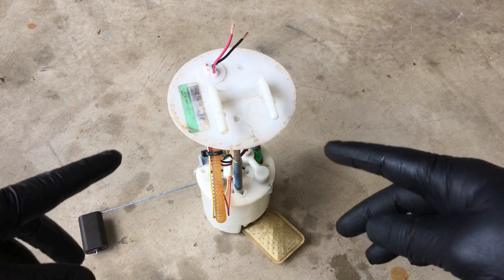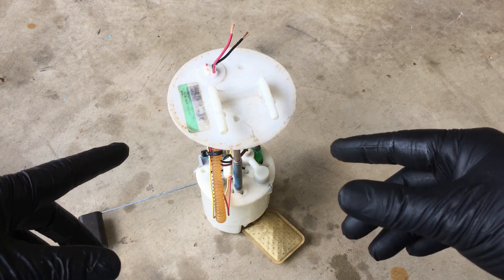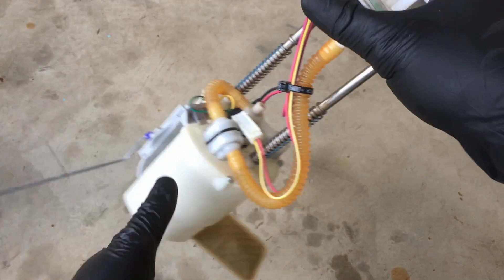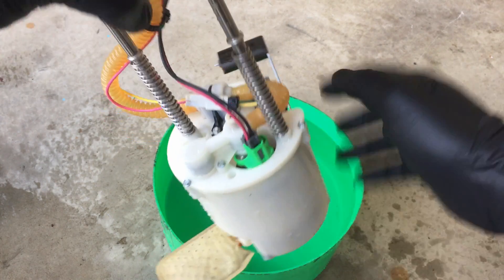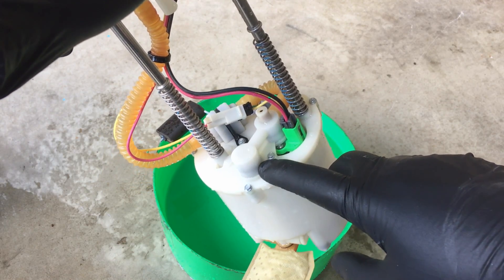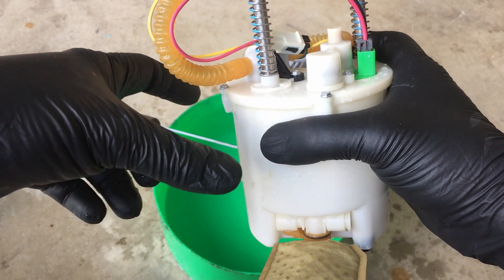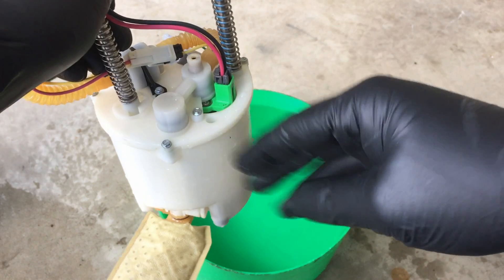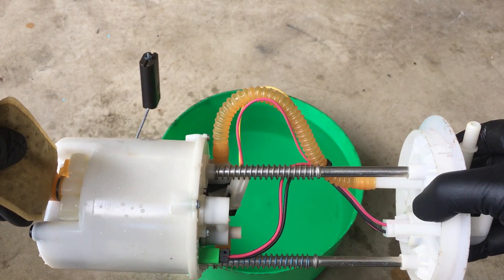Ford Quick Tips #80: Common Fuel Pump Failure Points Explained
Today we are going over how fuel pump units fail and the symptoms you may notice with your Ford vehicle.

A quality Fuel Pressure Gauge is invaluable when diagnosing these concerns-